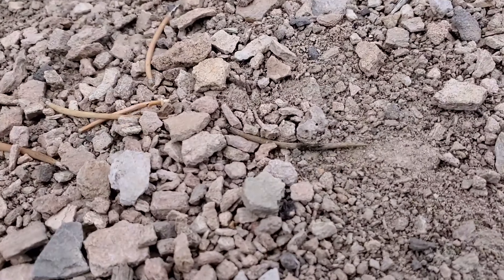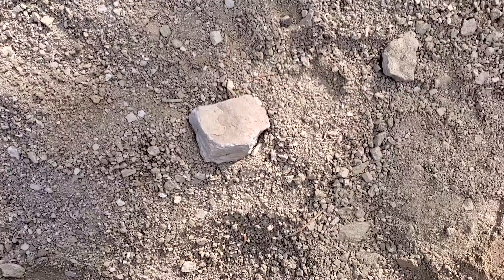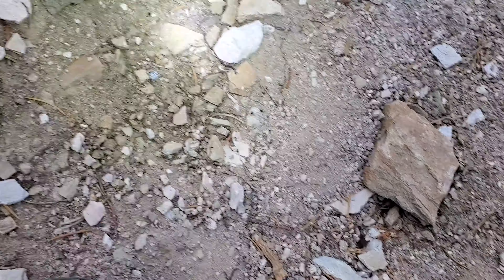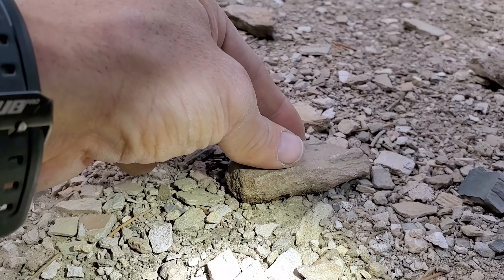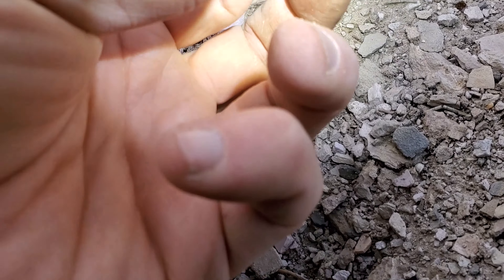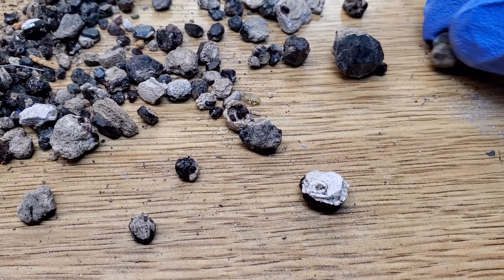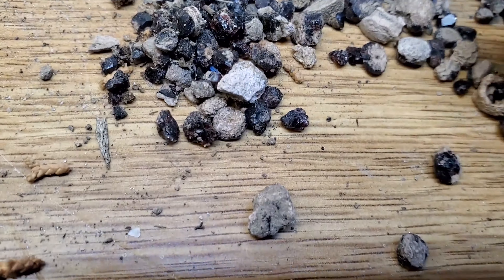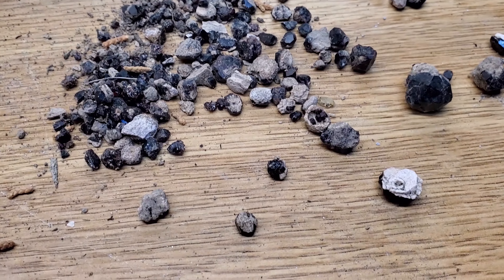Collecting tips for Garnet Hill Rockhounding Nevada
Collecting garnets in Ely, NV